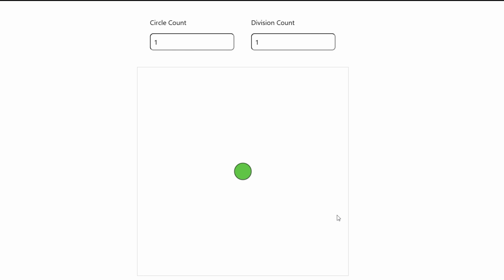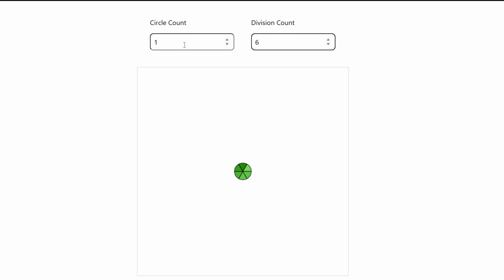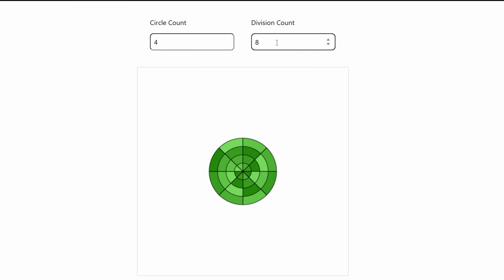Code Challenge #1 | Circle and Divisions | Canvas | HTML5 | CSS | JavaScript | ES6 | Amar Kumar Ram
In this video, I have given the first challenge where one needs to develop an application with two input fields viz Circle count and Division count. Based on both the counts, circle and division will be drawn inside the HTML5 canvas. One can used HTML5 canvas, CSS, JavaScript or any technology to achieve the desired result.